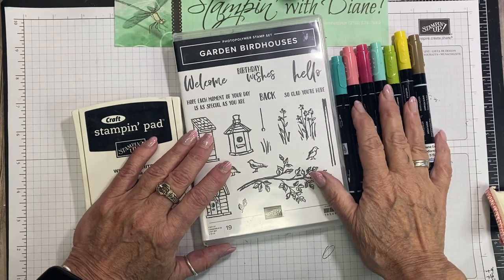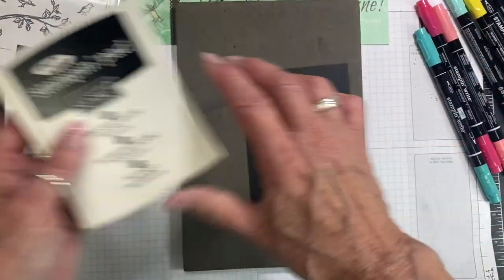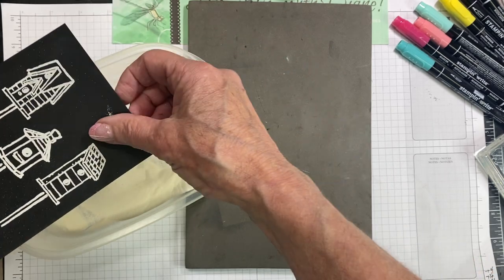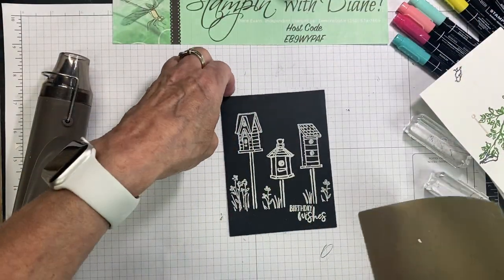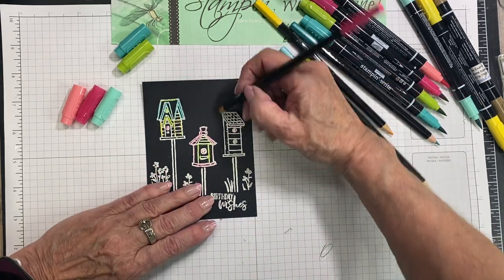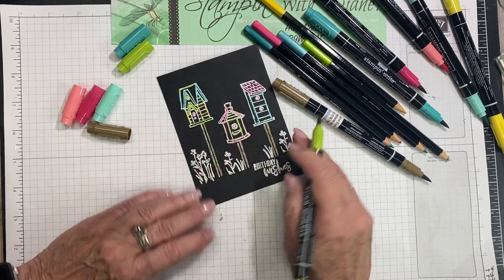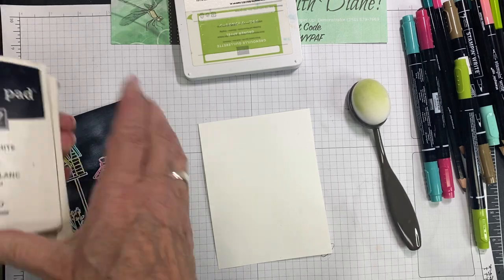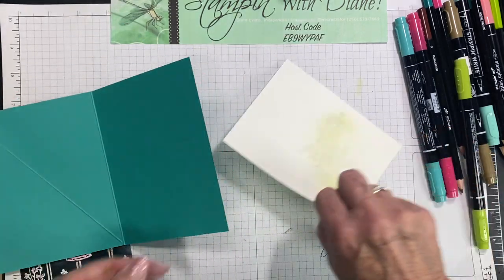Very Cool Chalkboard Technique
In this video, I will be showing how to do the Chalkboard Technique and coloring with the markers and the Watercolor Pencils.  The pencils work better as the markers rub off.  Nothing like experimenting on camera!!!

To get the measurements and supplies, head on over to my Blog by using this

Head over to my Blog and I have the supply list there. Here is the direct link to this card post.